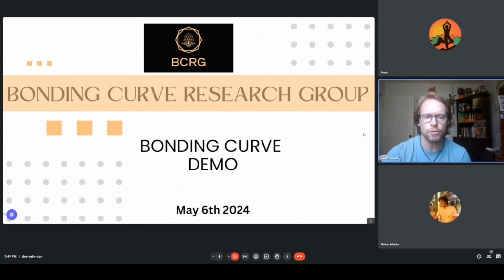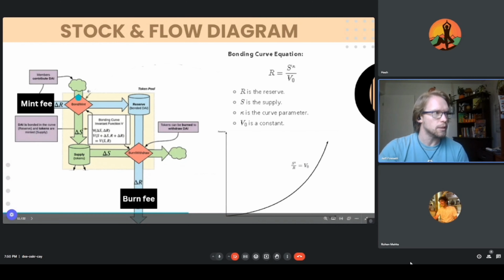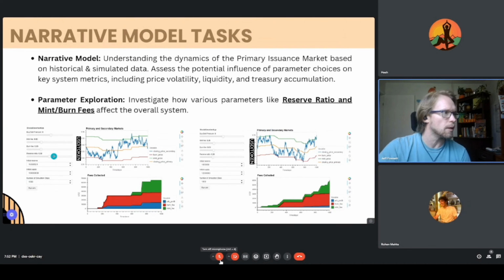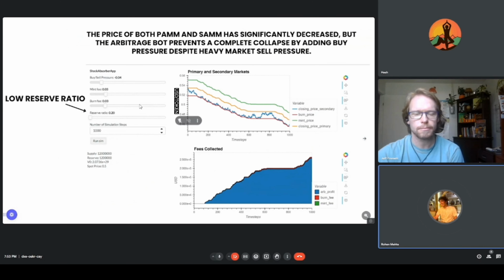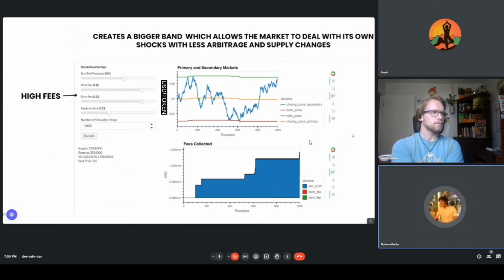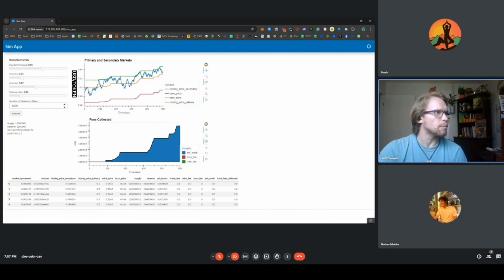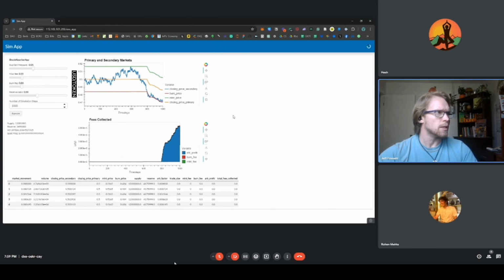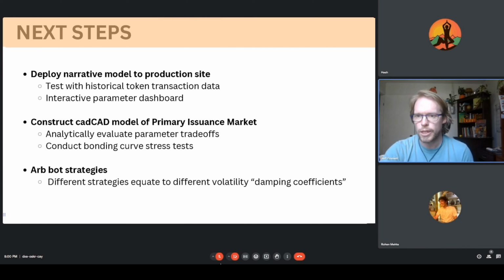Bonding Curve Parameters: Narrative Model Walk Through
The Bonding Curve Research Group is building open source modeling infrastructure for bonding curves, where live or historical data can be fed in, to simulate and learn from different data and parameterization sets.

Based on initial narrative models with simulated dats, we are beginning to understand how parameter tuning can impact a token economy. Although these are only initial results, we did uncover some insights on how these parameters can affect trade-off decisions for system goals.

In this video, the BCRG's Lead Researcher Jeff Emmett and Data Scientist Rohan Mehta walk us through the initial findings.